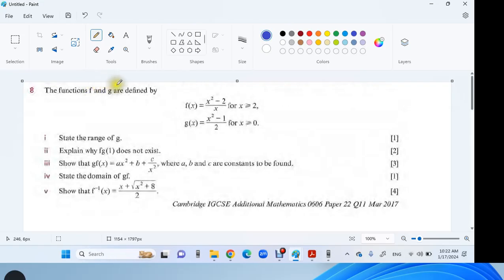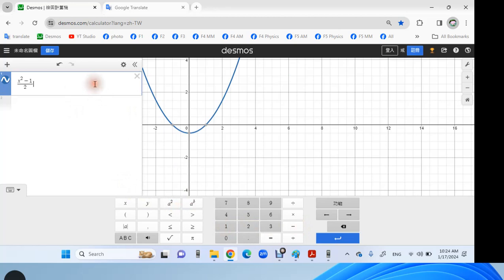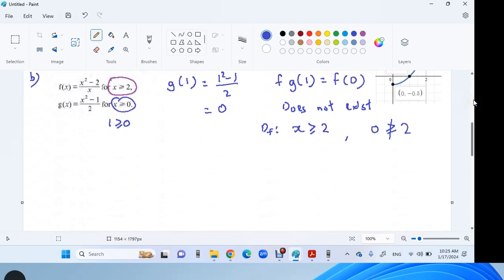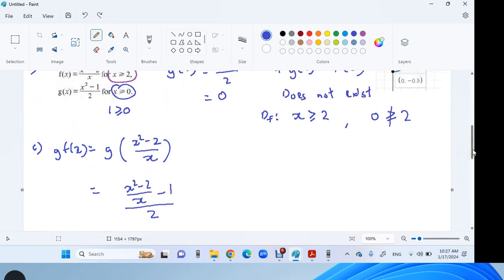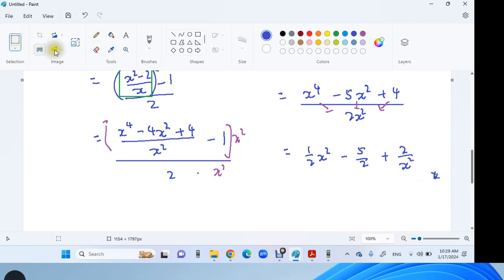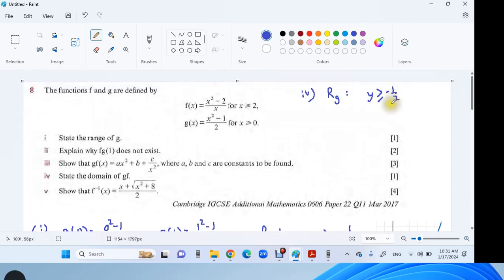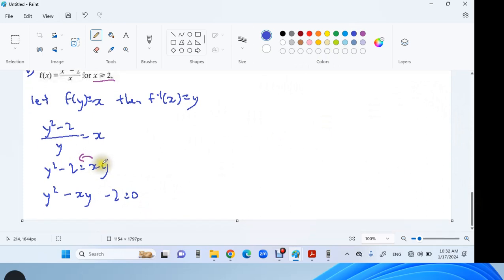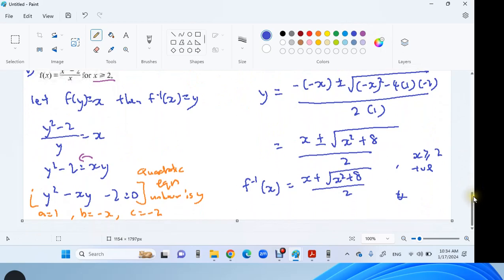1 8 past paper questions Q8